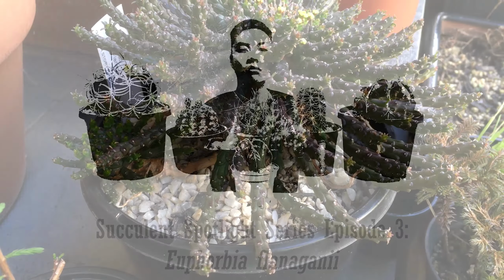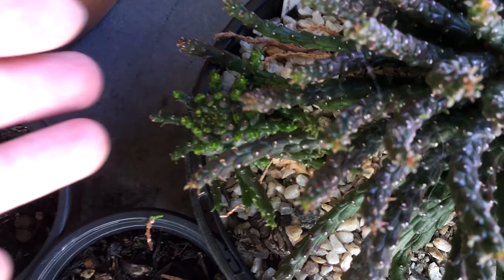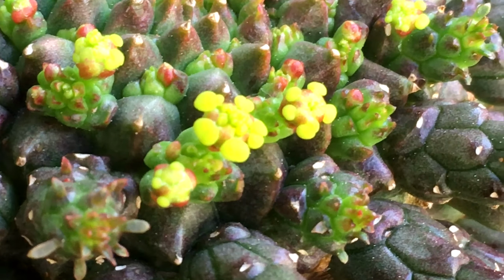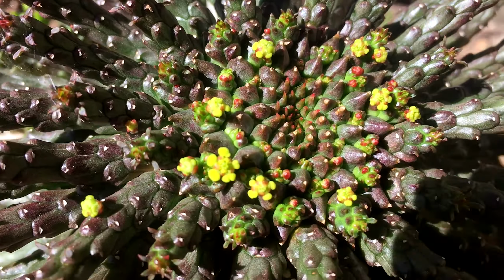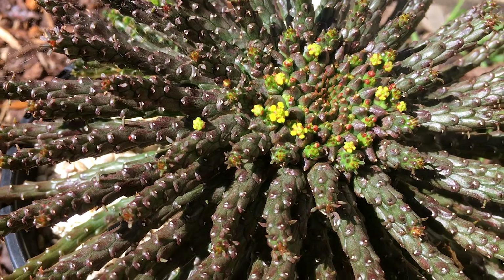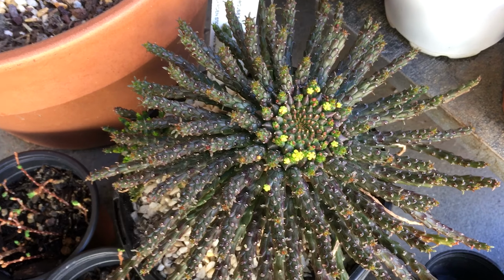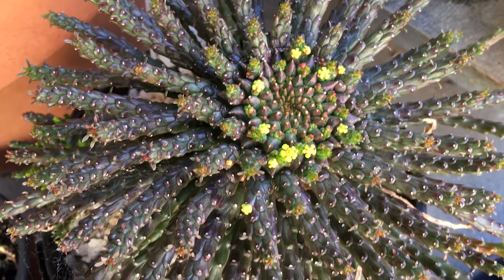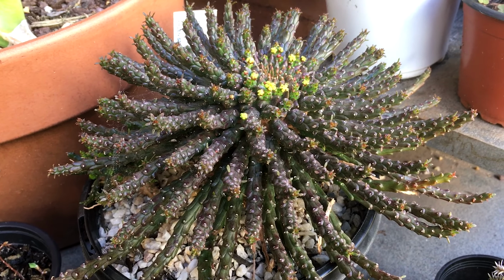Succulent Spotlight Series Episode 3: Euphorbia flanaganii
In this video, I will be talking to you about Euphorbia flanaganii, a really cool looking Euphorbia commonly called Medusa's Head.
Song: Circle Dance
Artist: SefChol